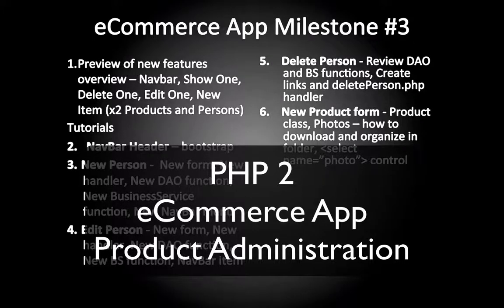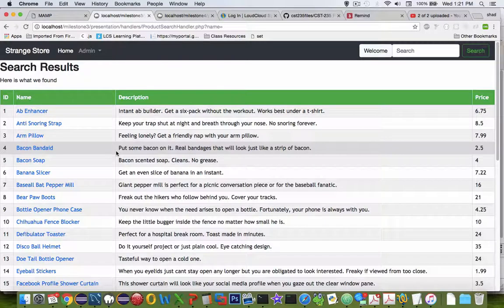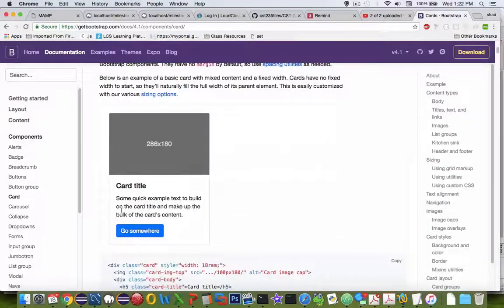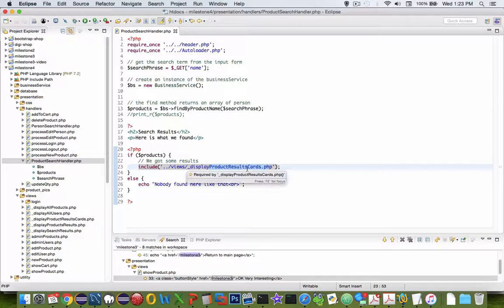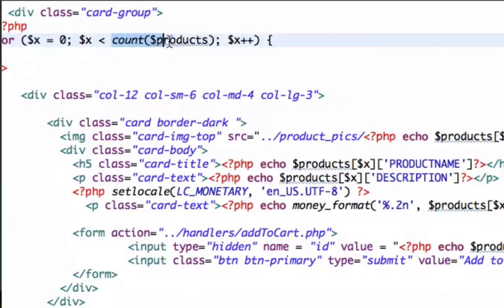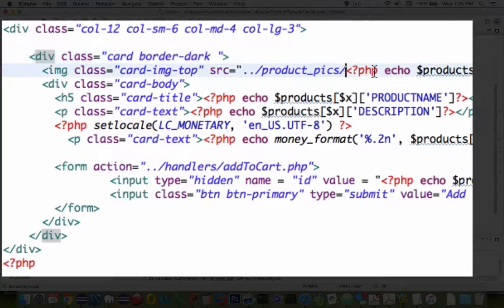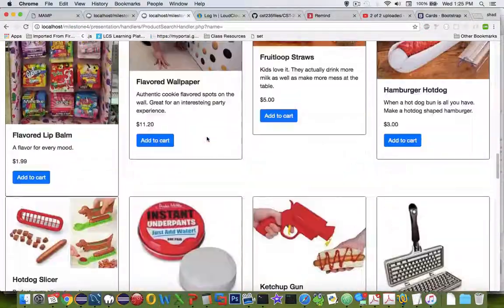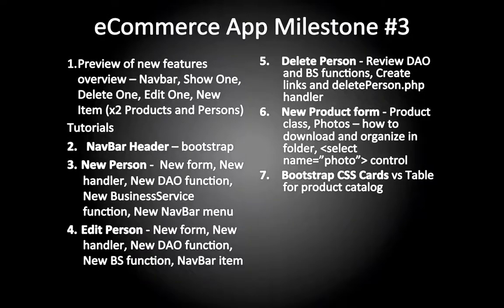PHP 2 - Milestone 3 - 07 - Bootstrap Cards vs Table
CSS choice of displaying products in a grid of cards or with a table component.